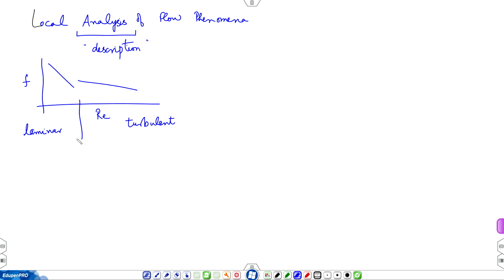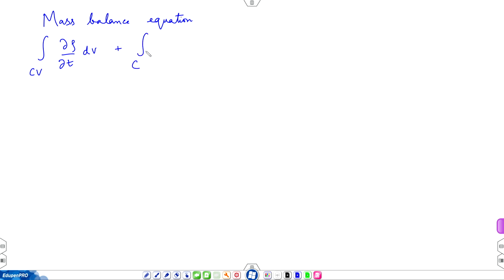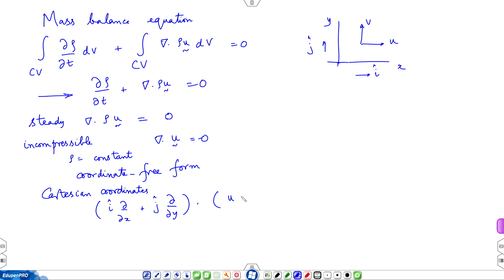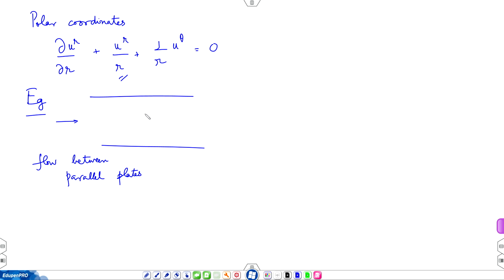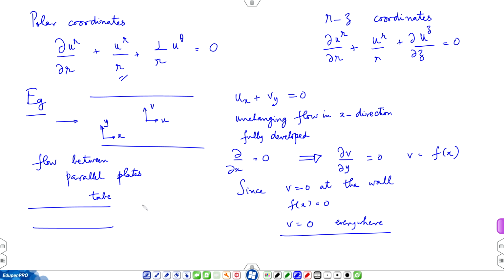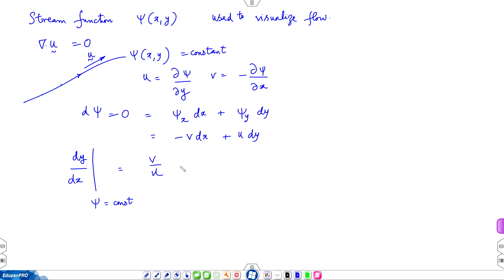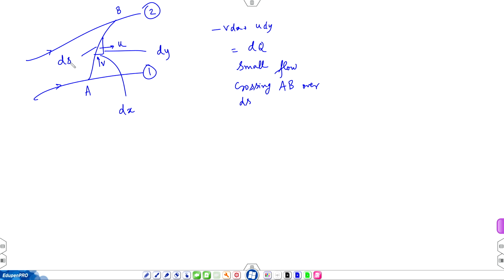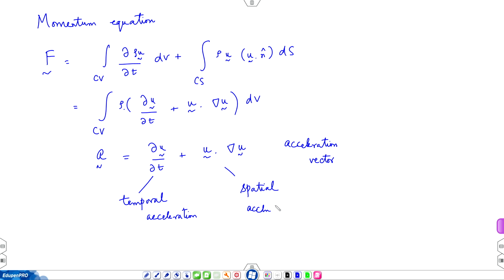Fluid Mechanics, L21